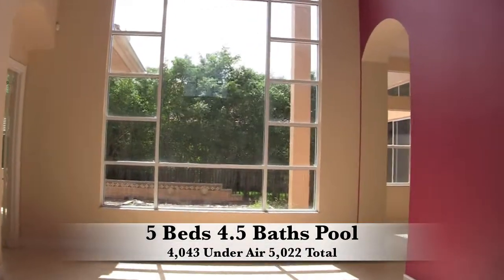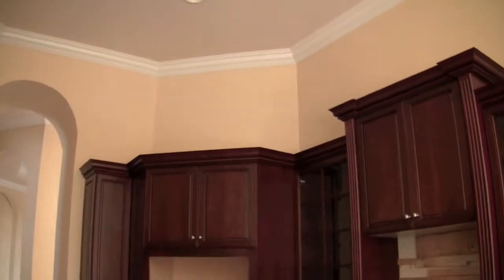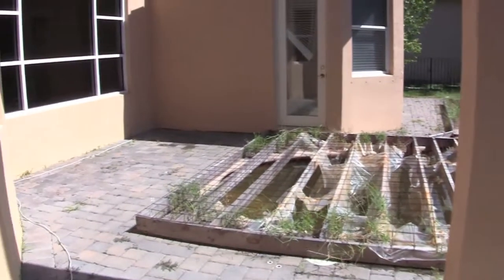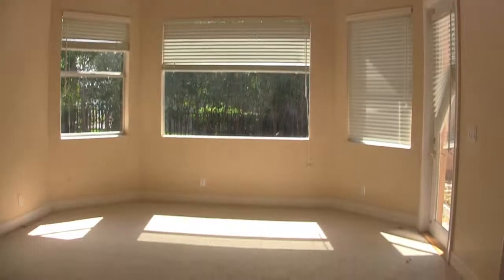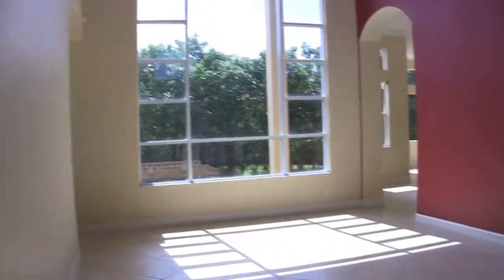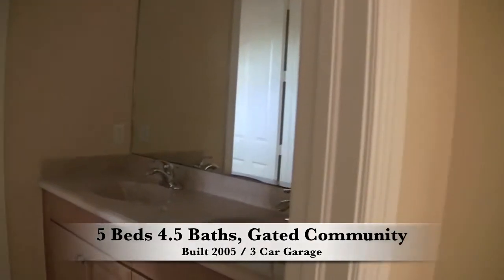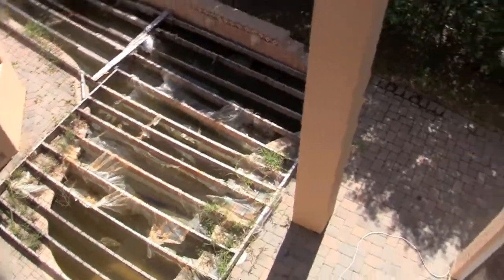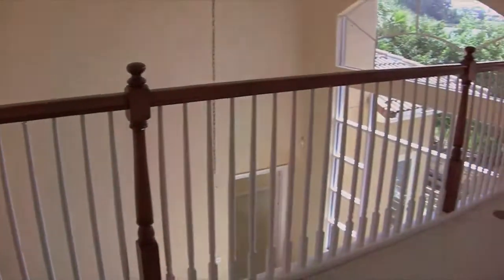Wellington View Home for Sale, West Palm Beach Florida